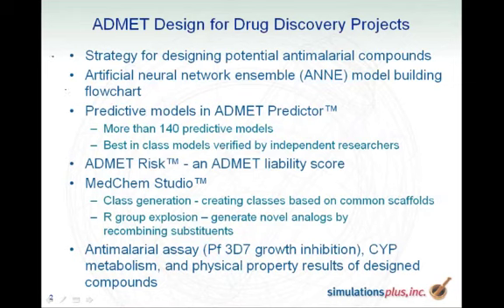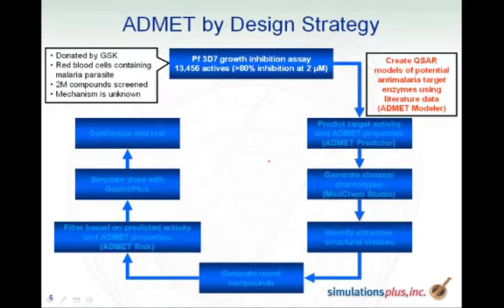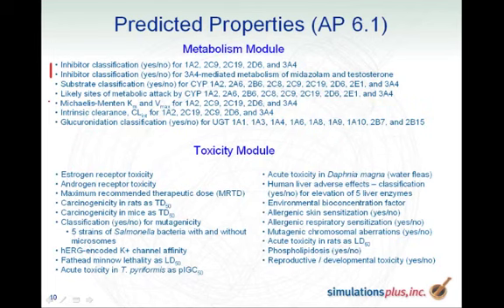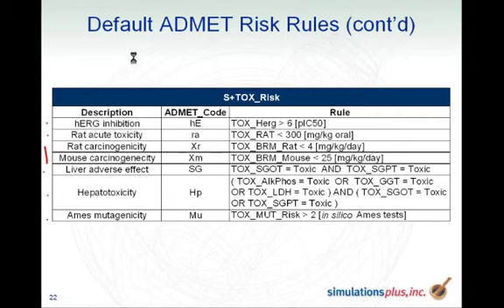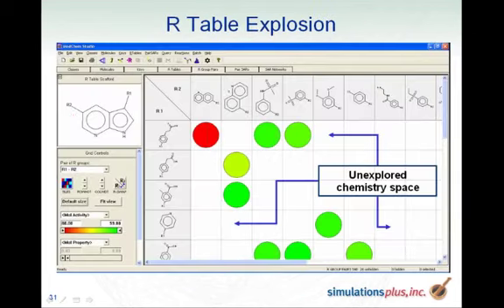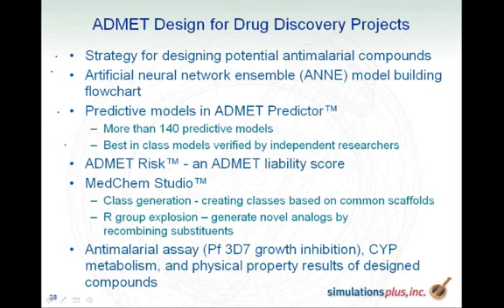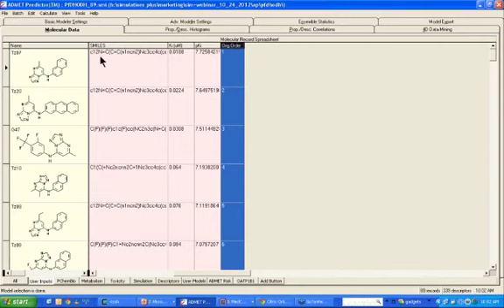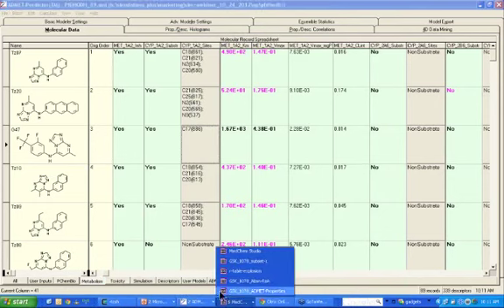ADMET Design Suite™ Webinar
This webinar provides an introduction to an in silico lead optimization process that begins with high throughput screening data via class generation, R-group analysis, scaffold hopping, activity cliff detection, QSAR/QSPR model generation, property visualization (2D & 3D), and prediction of important ADMET risks - including sites and rates of CYP metabolism and potential toxicities.